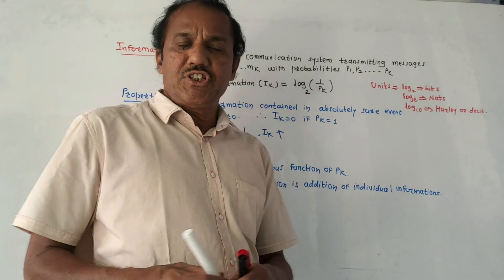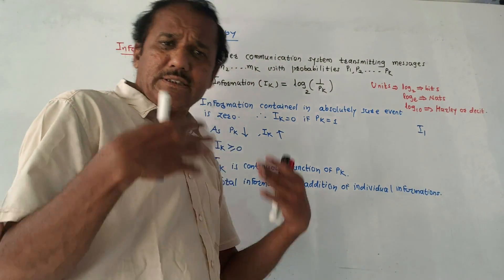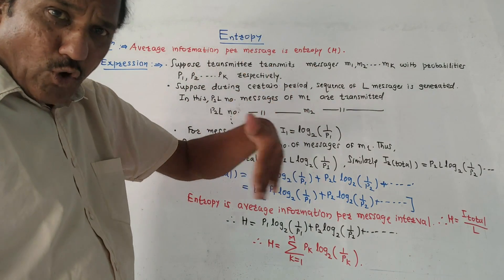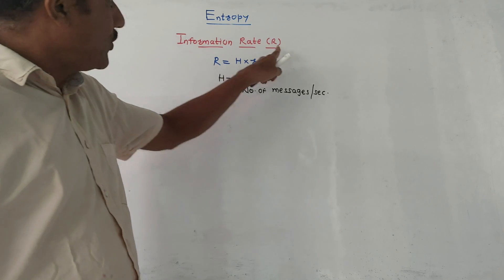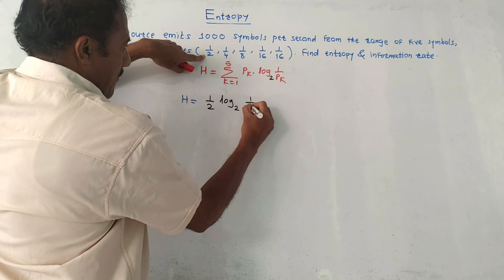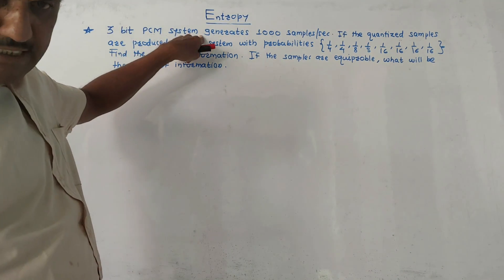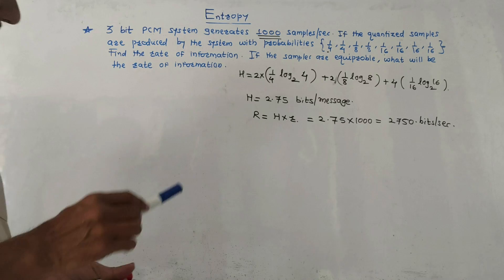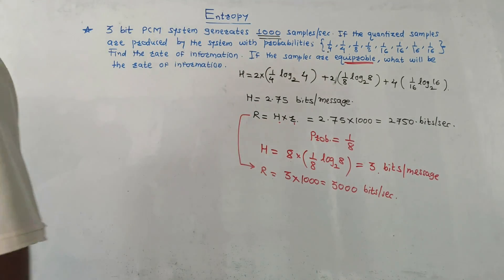ENTROPY FOR INFORMATION CODING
This video explains the concept of entropy and its properties for information coding.

Unit -5 DIGITAL COMMUNICATION